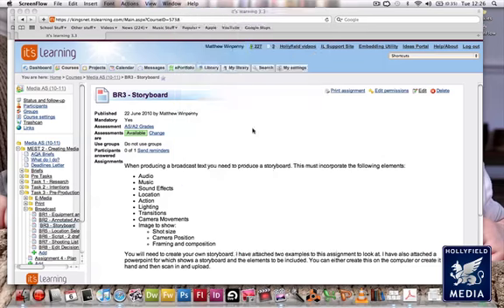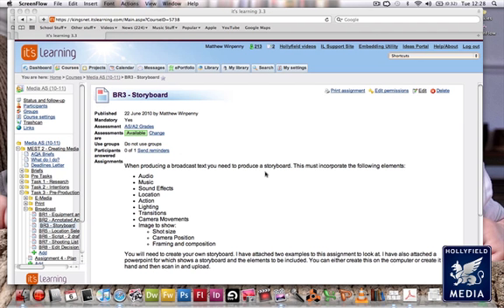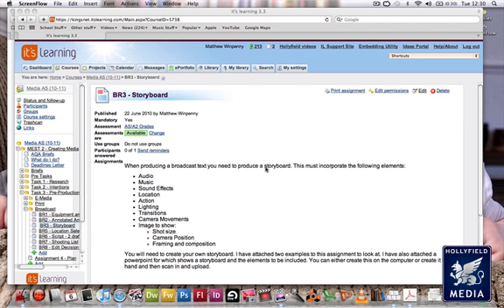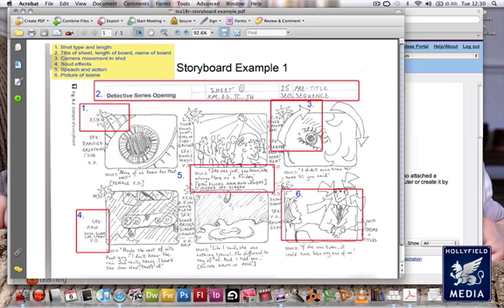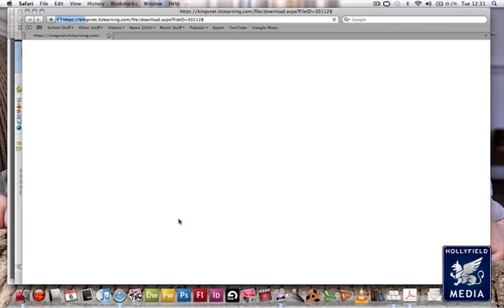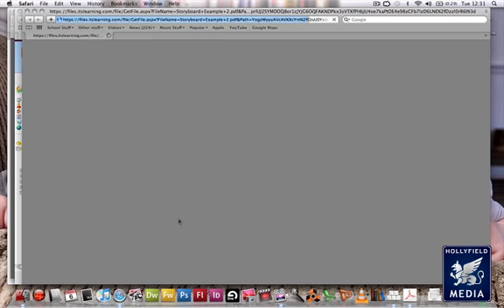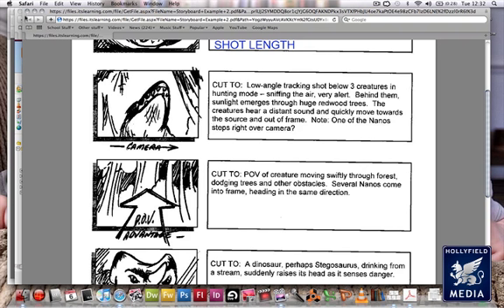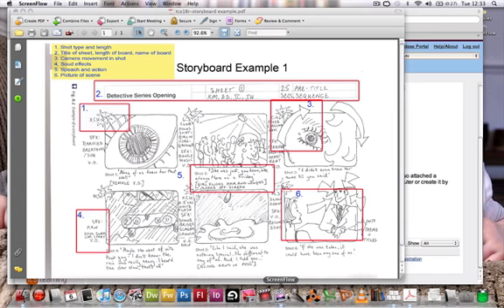4.How to create a storyboard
Hollyfield School AS Media Studies MEST 2 Coursework Guide